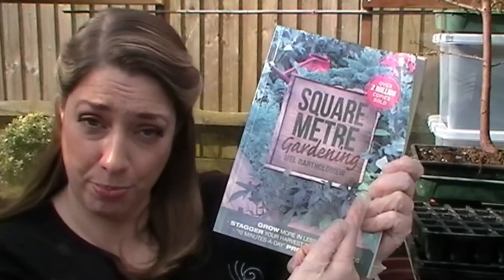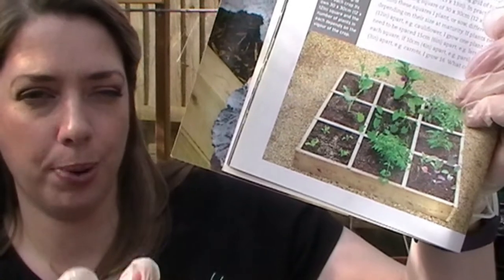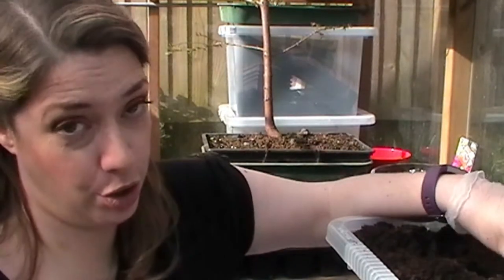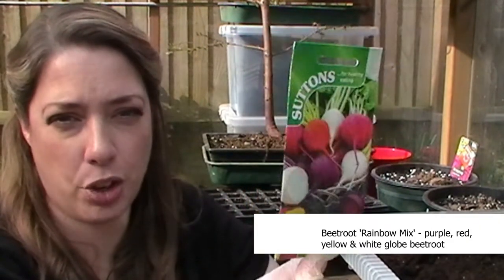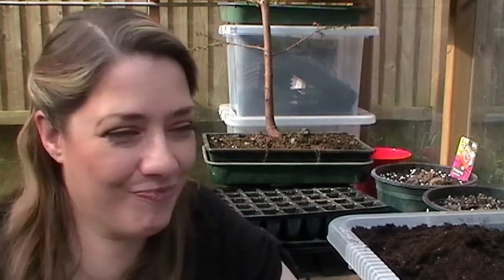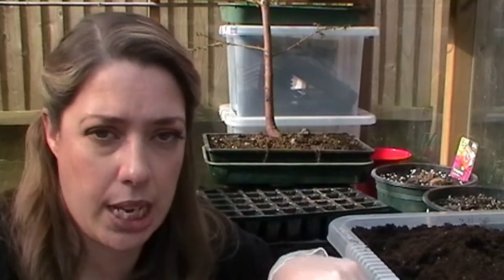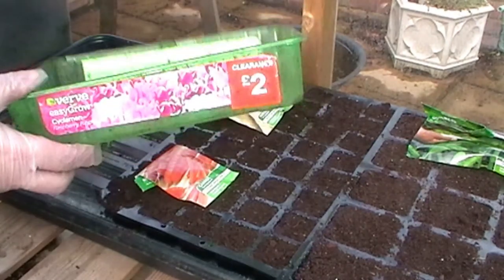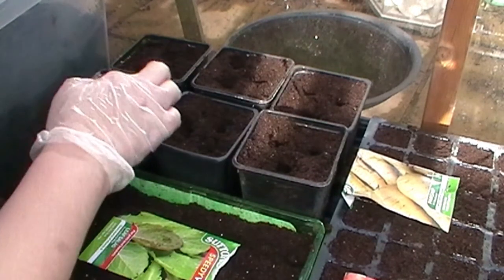Sowing Seeds for Square Foot Gardening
This week we're beginning to talk about the Square Foot gardening method, growing fruit and vegetables and seed sowing techniques.
Make yourself a cup of tea and join me for a chat and some demos.
Rebecca xx
Instagram: @pumpkinbecki and tag me with pumpkinbecki